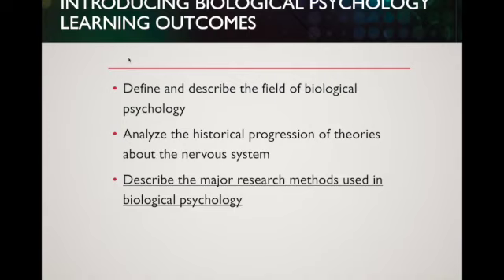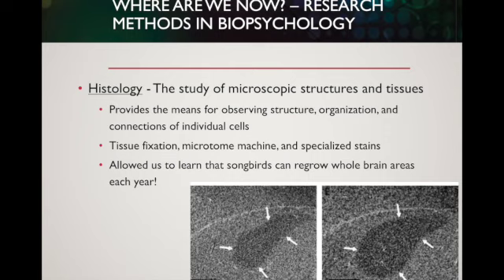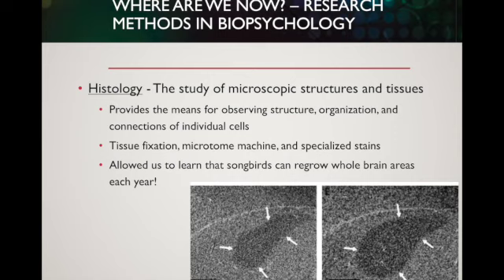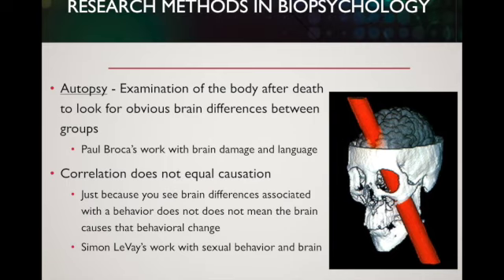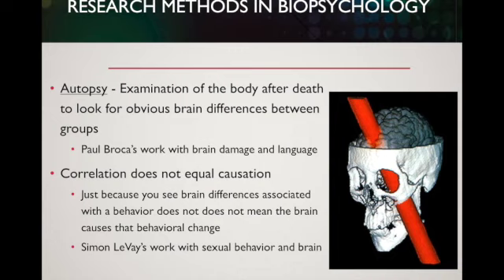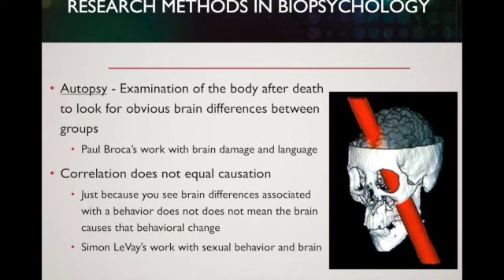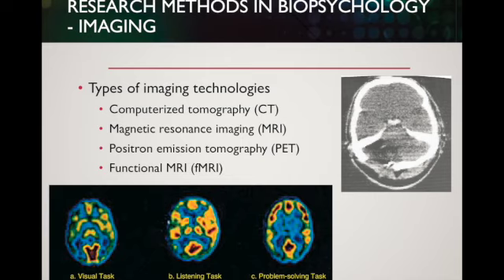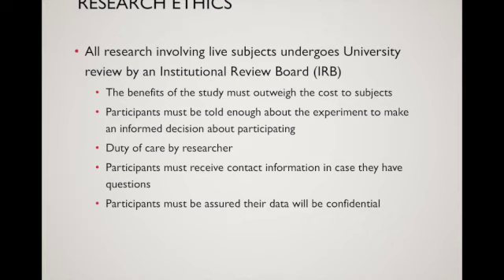PSYC4_Chapter1_Lecture3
This video is about PSYC4_Chapter1_Lecture3